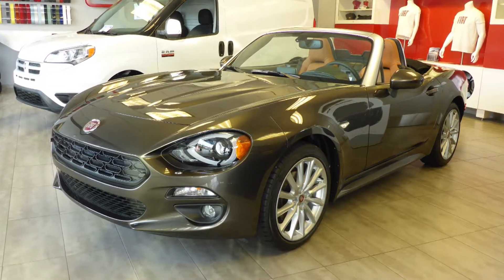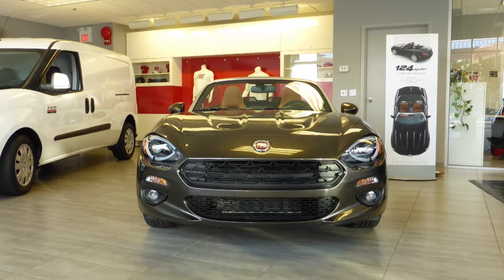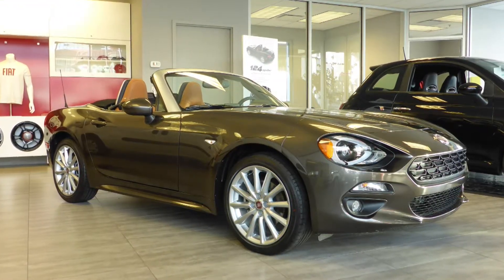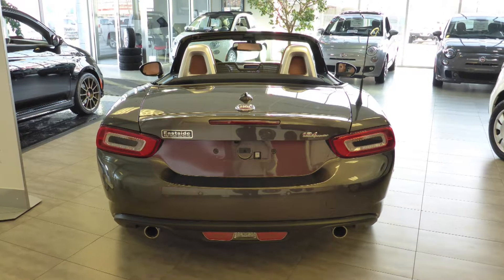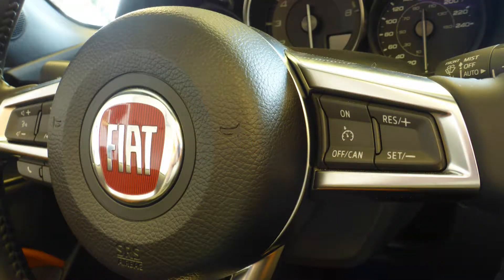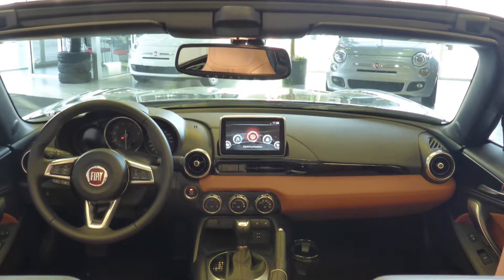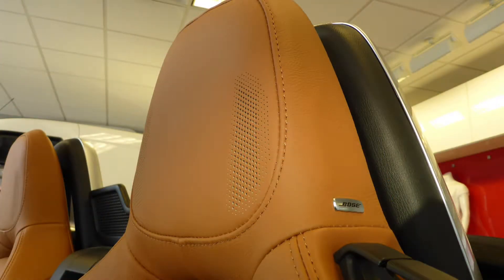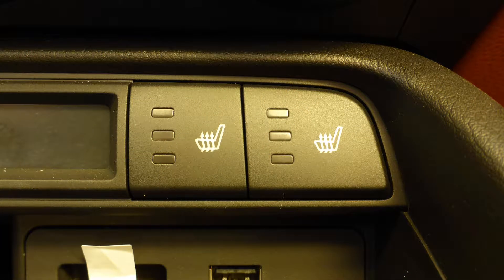2017 Fiat 124 Spider for Rob - Eastside Dodge - Calgary Alberta